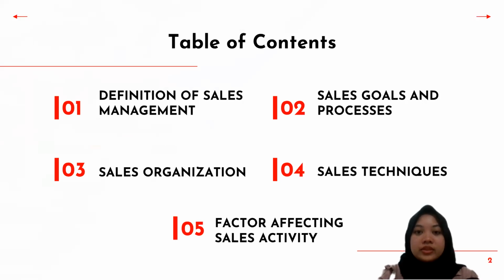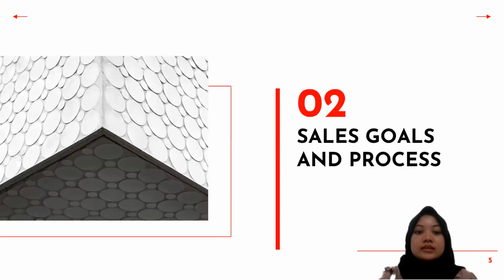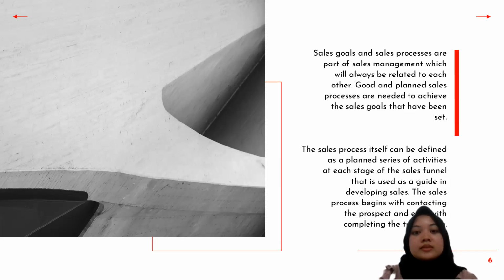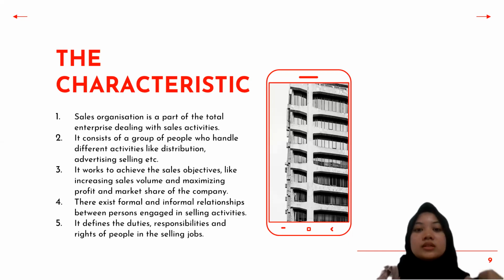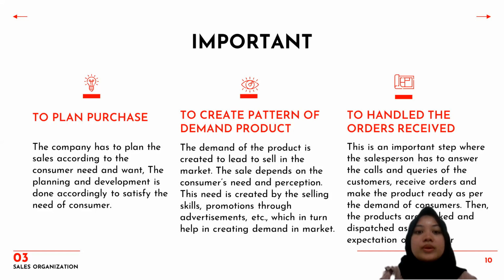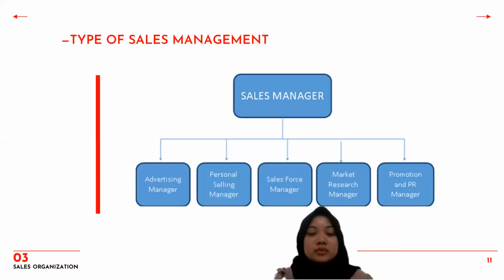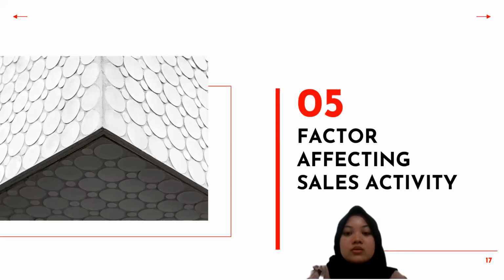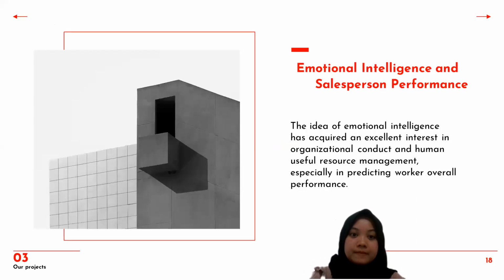SALES MANAGEMENT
Sorry for bad video, because i get a cold. Hope you like and enjoy the video. Thank you :)